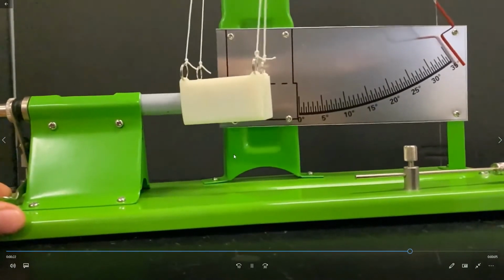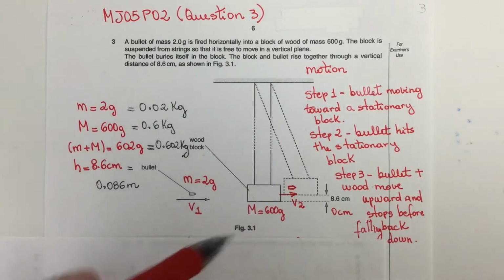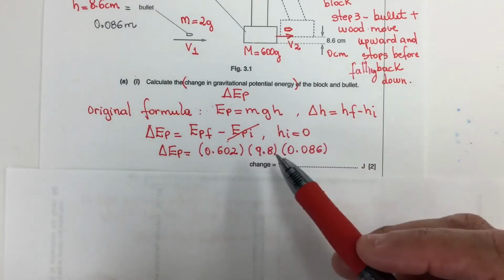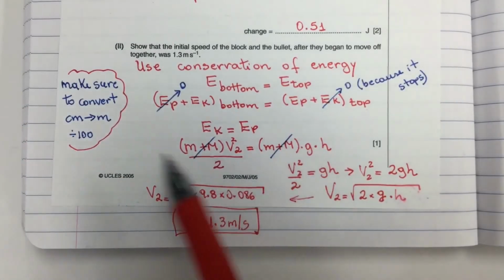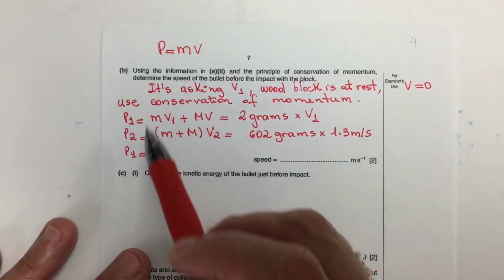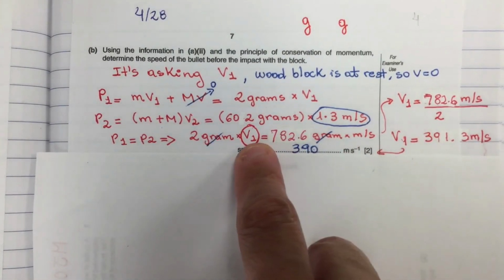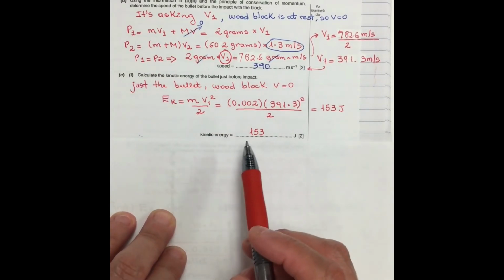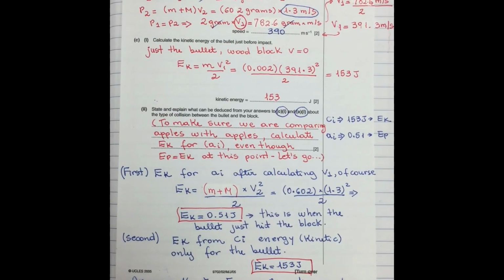MJ05P02 (QUESTION #3) THE PENDULUM PROBLEM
THE BALISTIC PENDULUM